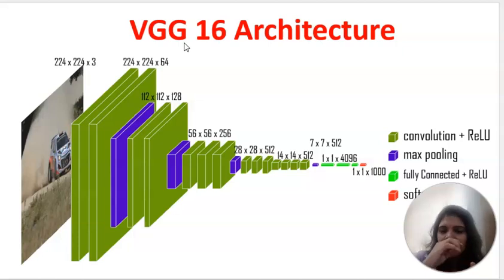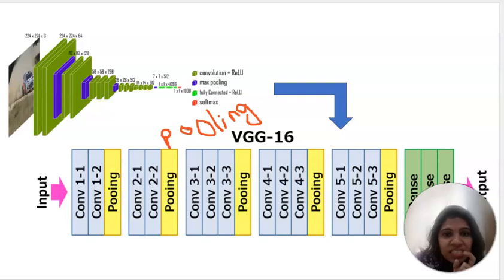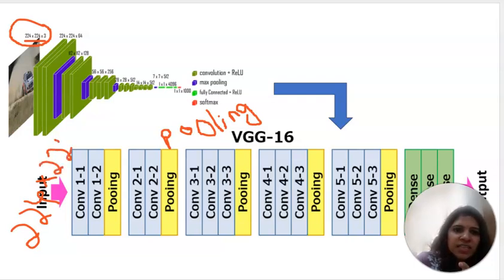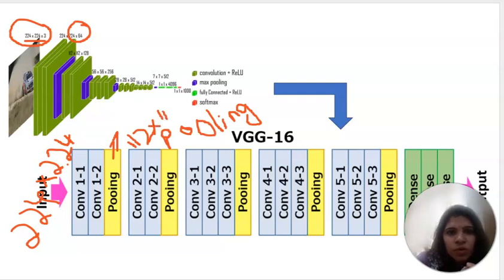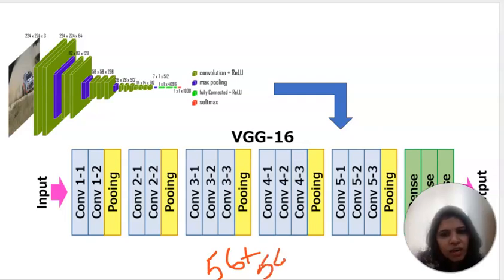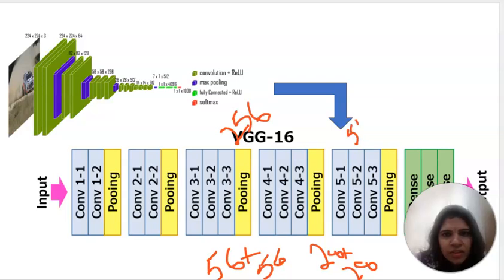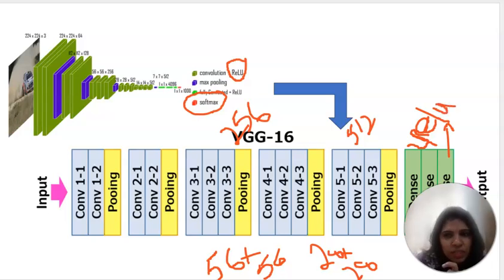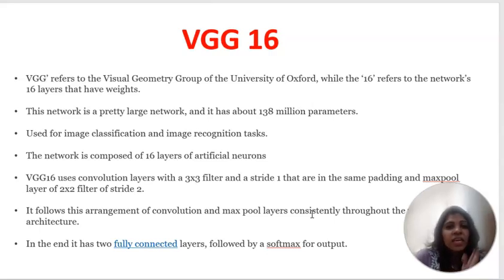Understanding VGG16: Into the Architecture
Join me as we explore the VGG16 model architecture, one of the most influential deep learning models in the field of computer vision. We'll break down the key components of VGG16, explain how its layers are structured, and discuss its impact on image classification tasks. Perfect for beginners and AI enthusiasts looking to understand the intricacies of this powerful model.